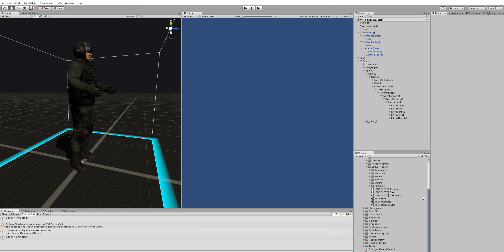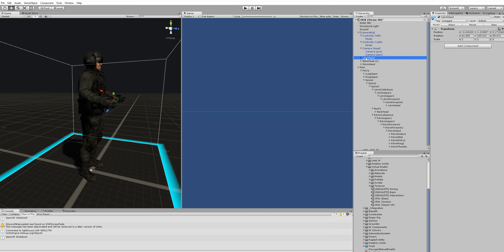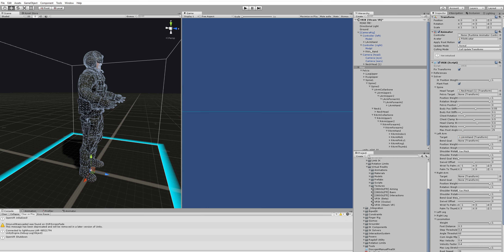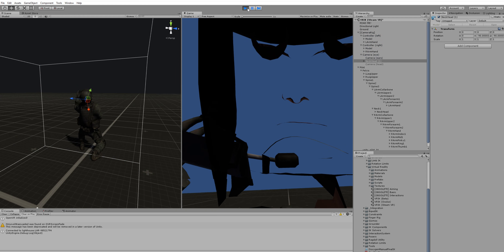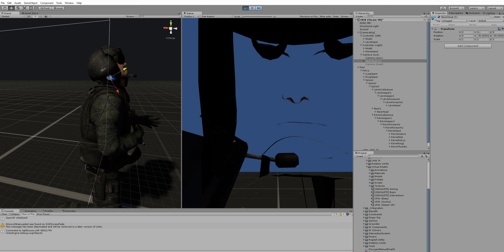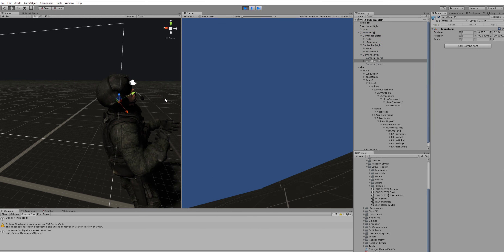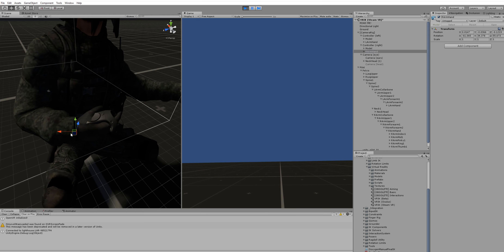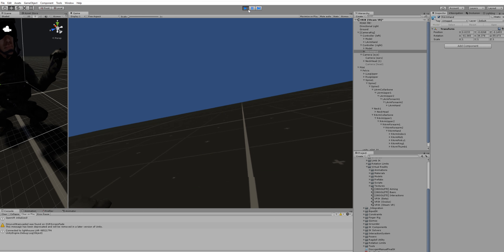FINAL IK TUTORIAL - Setting Up VRIK for Steam VR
Instructions for setting up VRIK for Steam VR